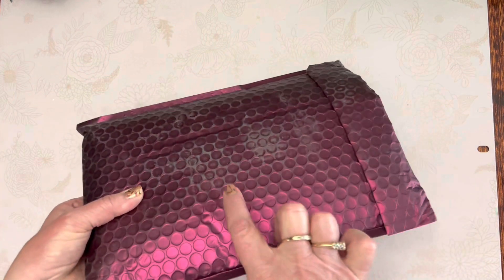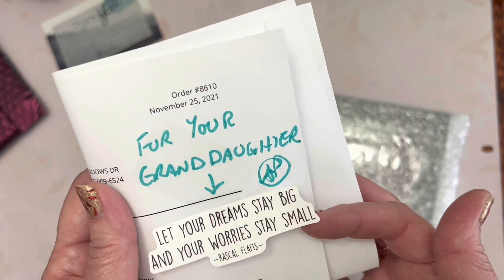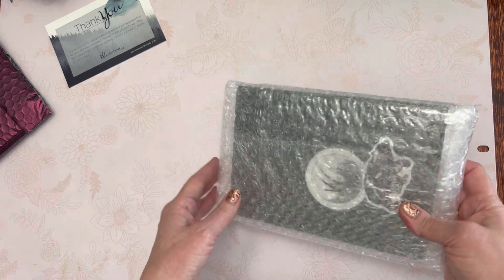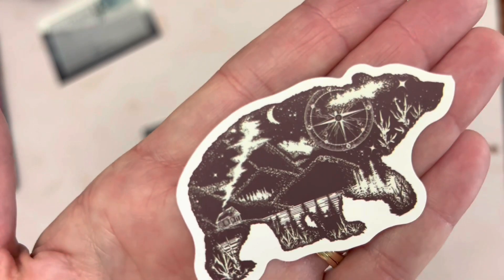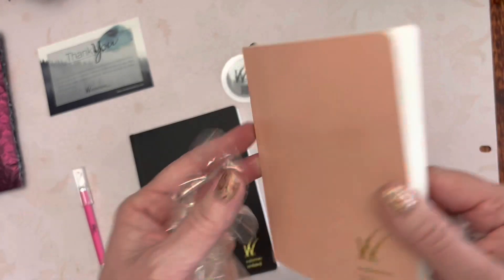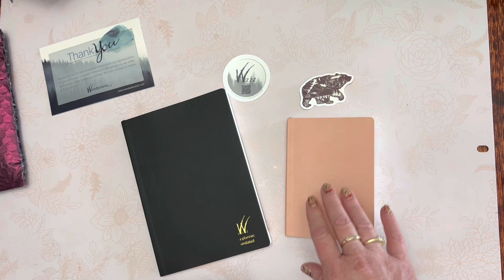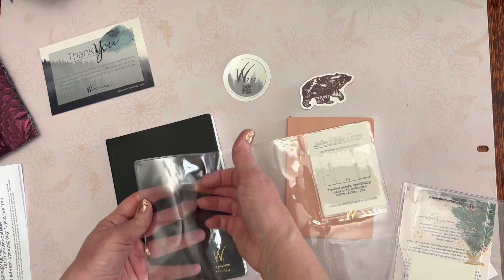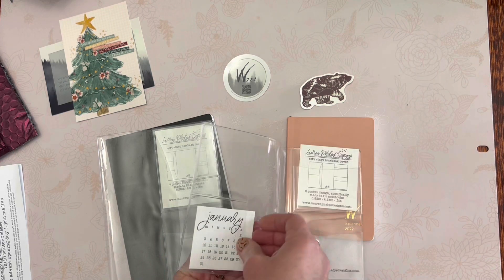Wonderland 222 A6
Unpackaging a Wonderland A6 for 222 and an undated A5. Comparisons to come soon!